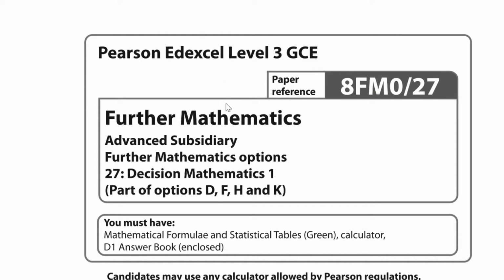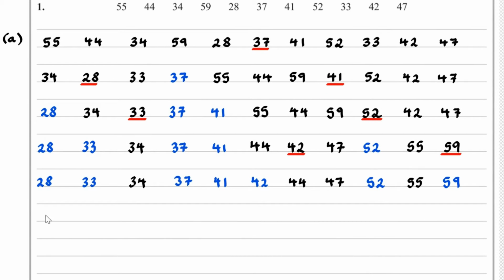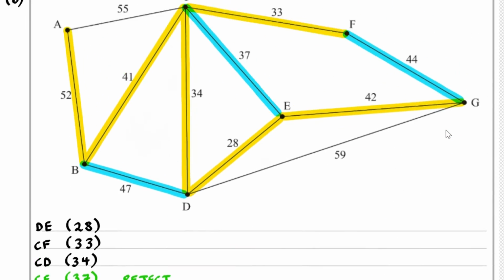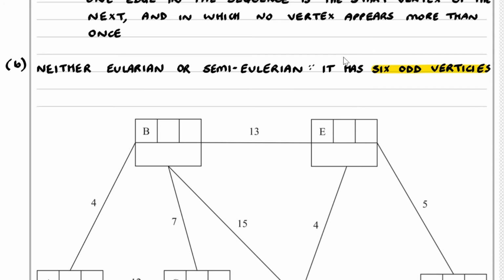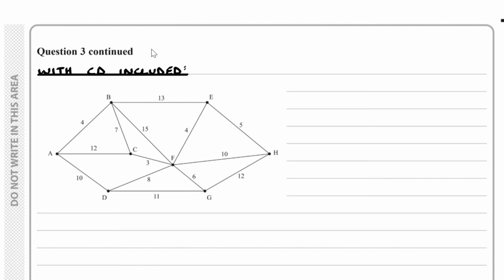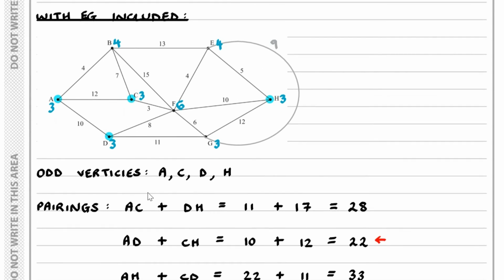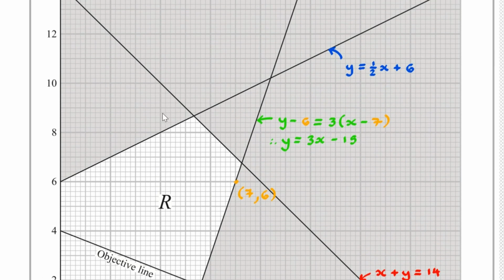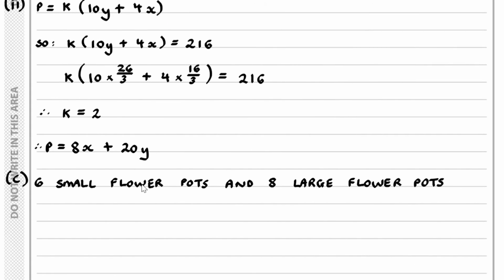EdExcel AS-Level Further Maths June 2022 (Decision 1 [D1])